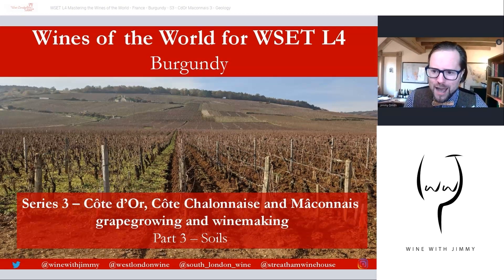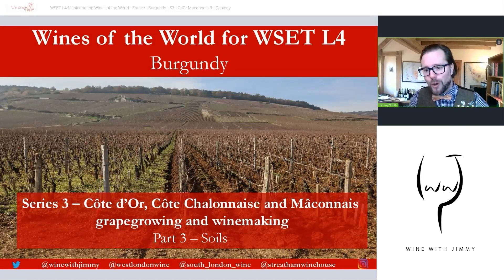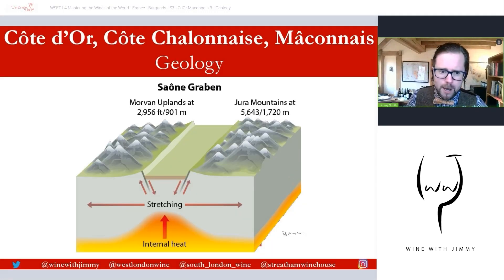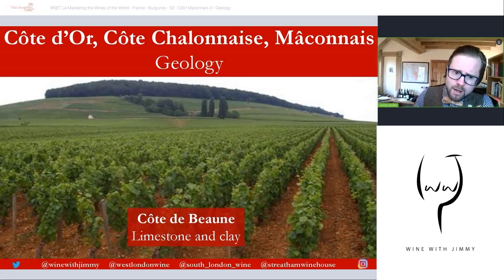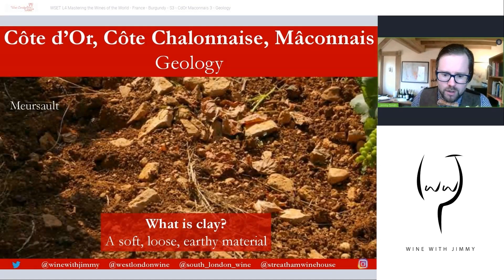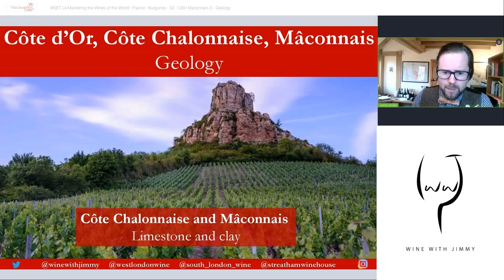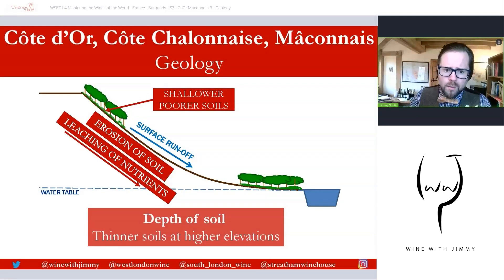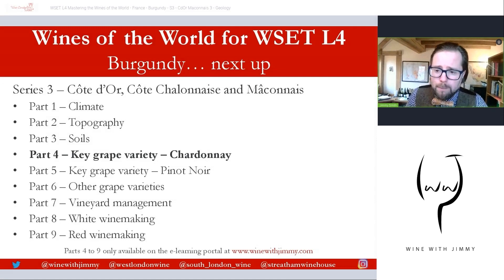WSET Level 4 Diploma Burgundy Part 3 Geology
In this video, I will be exploring the geology of The Cote D'Or, Mâconnais and Côte Chalonnaise. Find out why soils have such an impact on the complexity and style of wines in Burgundy and its Grand Cru vineyards.

This is a perfect study resource for those studying the WSET Diploma or for those with an interest in the wines of Burgundy.

This is one of many videos about Burgundy that I have made. This one is free for you on YouTube. There are many more available on my E-learning portal.

We have many more study resources available on Jimmy Smith's ONLINE WINE COURSE REVISION PORTAL 'E-Learning Wine' - are you after access? Click here to sign up to Jimmy Smith's exclusive WSET course revision portal